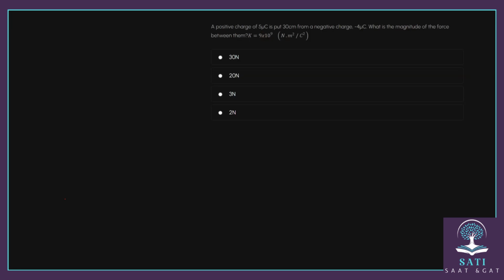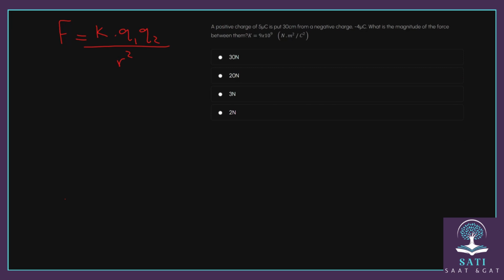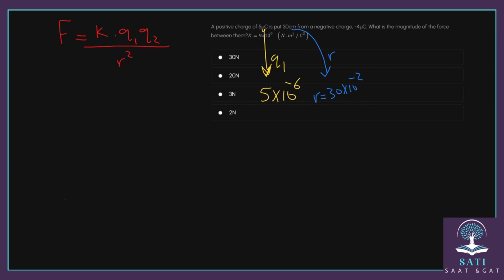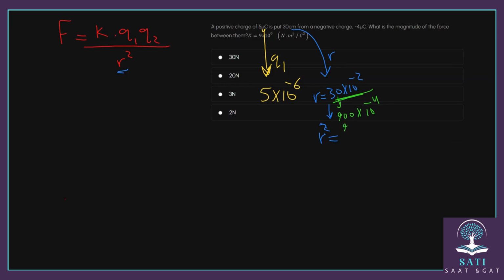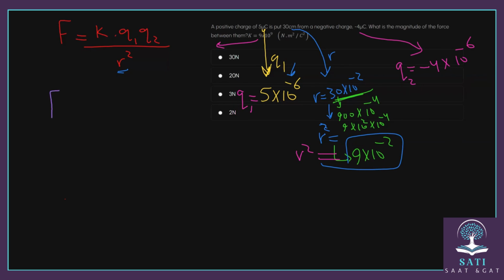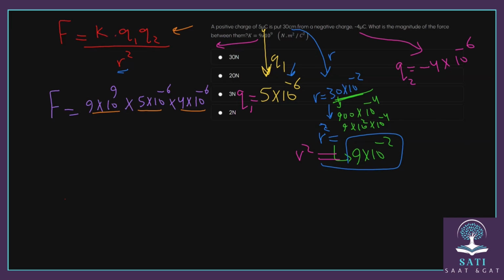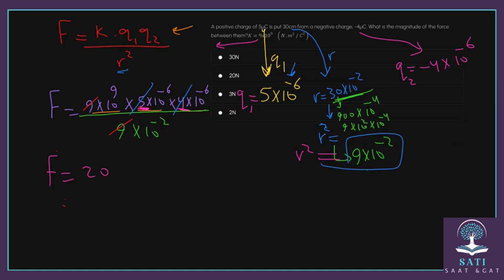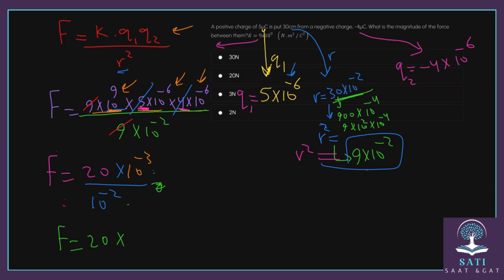SAAT Physics || Conductivity, Electroscope, Charges, Electric Field, and Coulomb’s law Q14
Questions from The first topic of the Seventh chapter of physics "Electricity", that have previously appeared in the SAAT exams

تحصيلي انجليزي